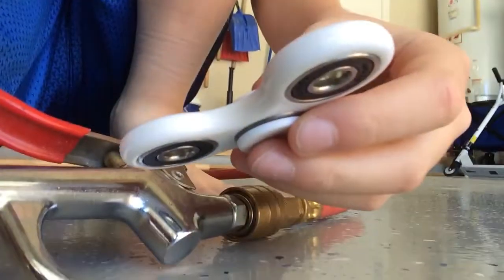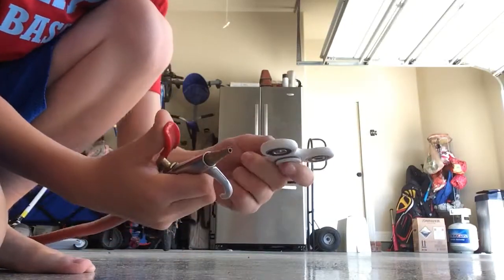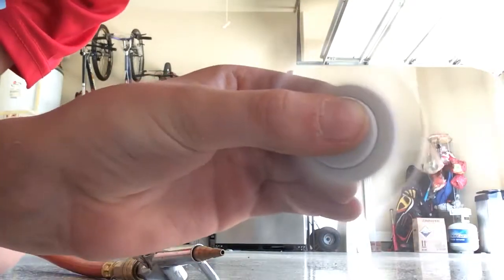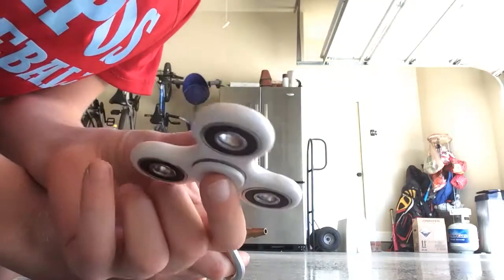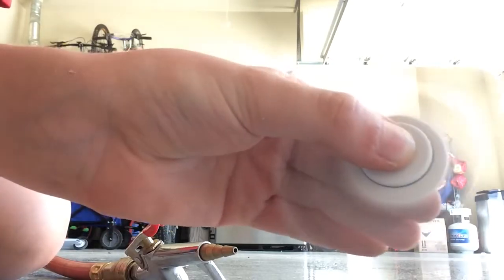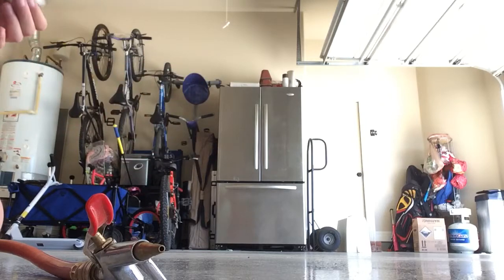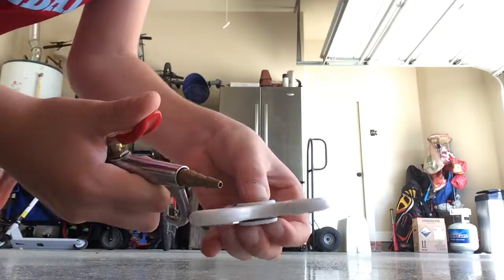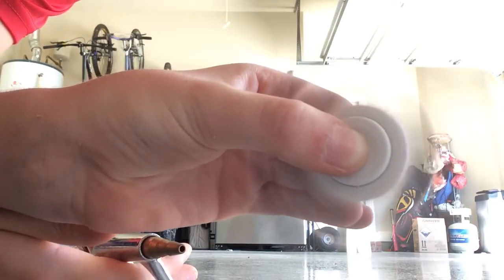1000mph fidget spinner | GONE WRONG